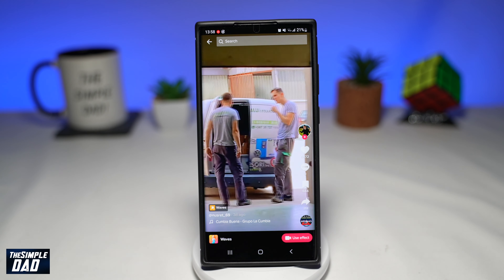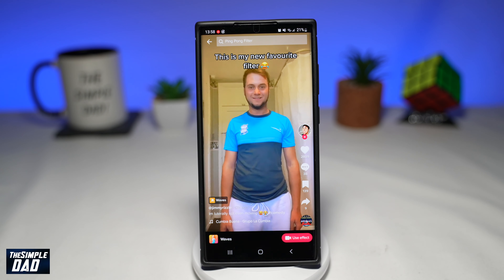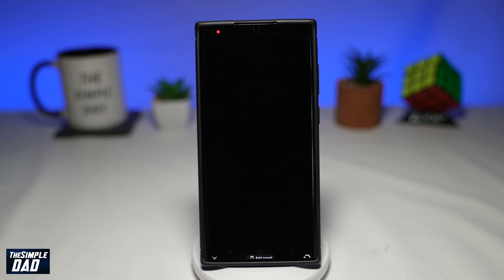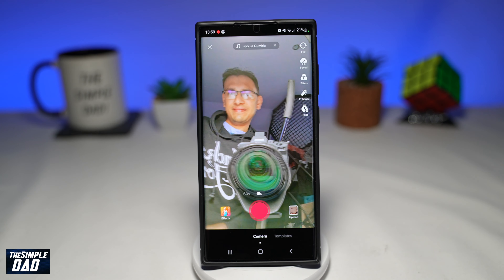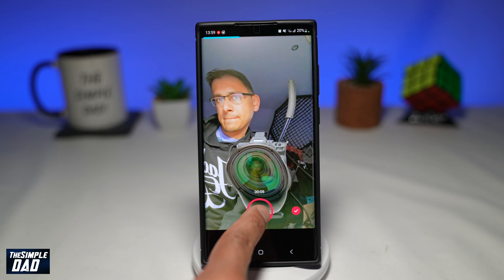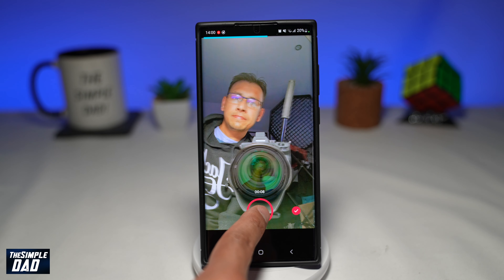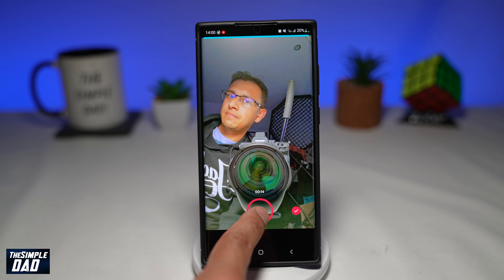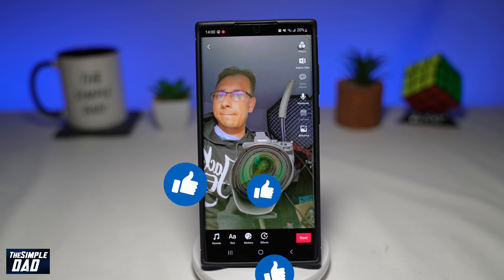Cumbia Buena Dance | Official Tiktok Waves Effect | How to Get the Trending Waves Effect on Tiktok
Official Tiktok Waves Effect | How to Get the Trending Waves Effect on Tiktok | 2022

00:00 intro
00:10 - Like or no Like
00:22 - How to get the Wave Effect

How to Get the Trending Waves Effect on Tiktok 2022